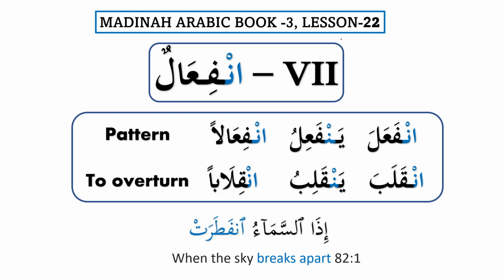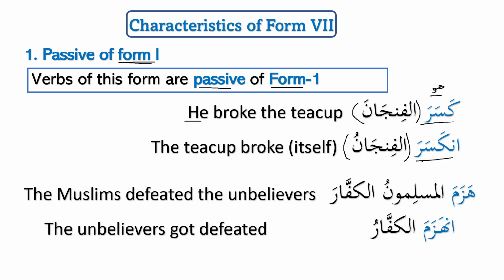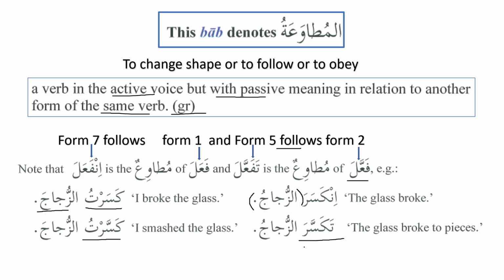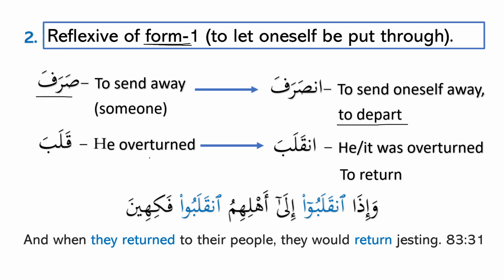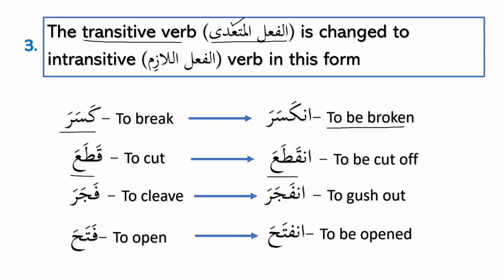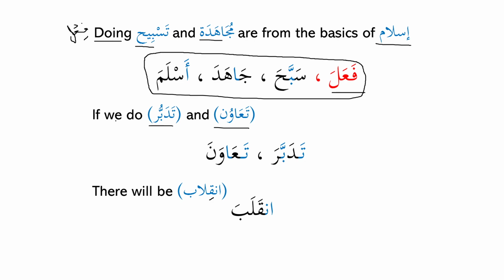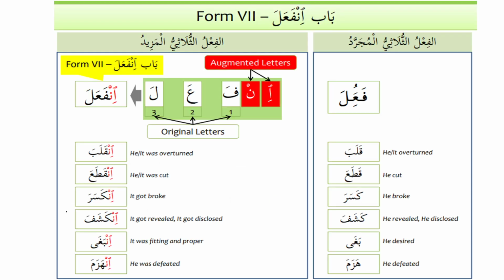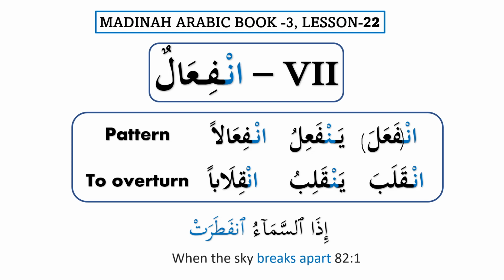Madinah Arabic Book 3, Lesson 22 (Part 1) انفِعَال + لو لا+ التغليب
This is an introductory video about derived form VII where we will discuss the characteristics & methods of making command and prohibition.